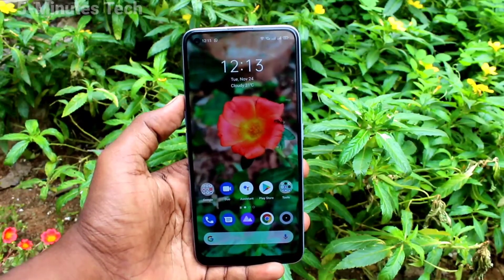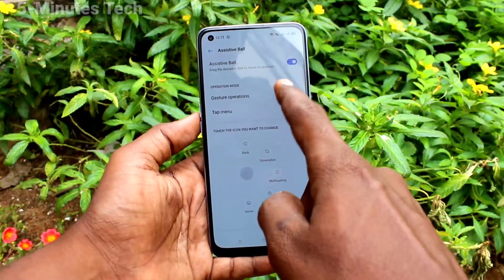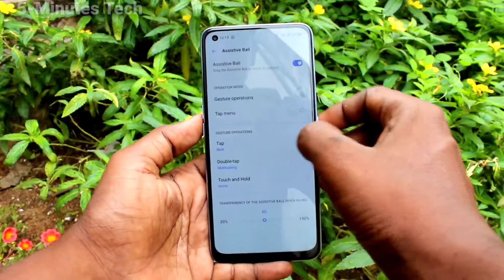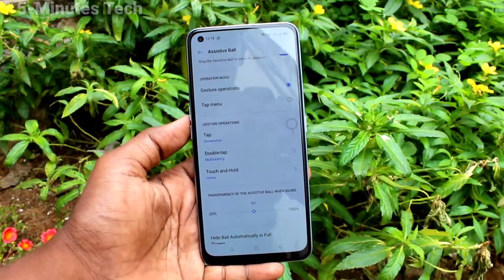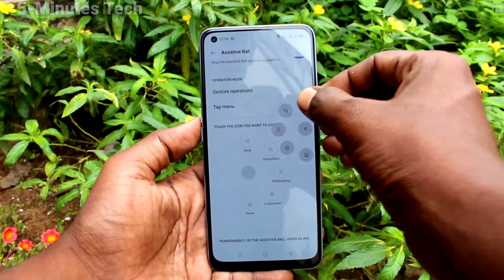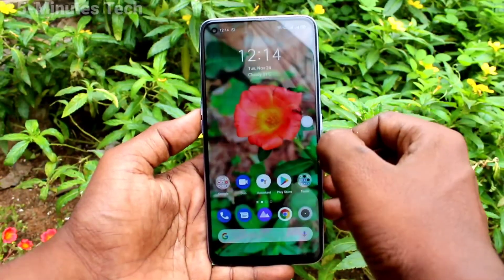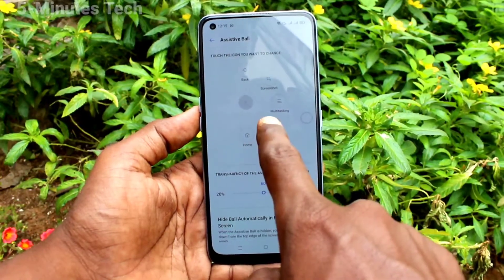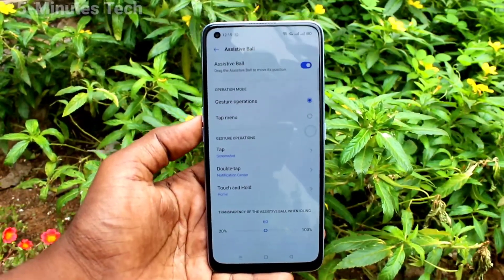How to set Assistive ball in Realme 7 / Realme 7 Pro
Realme 7 / Realme 7 Pro Assistive ball settings: Learn here how to set Assistive ball in Realme 7 / Realme 7 Pro smartphone